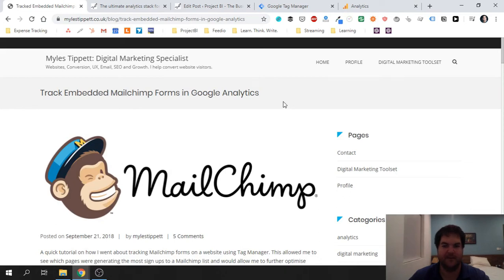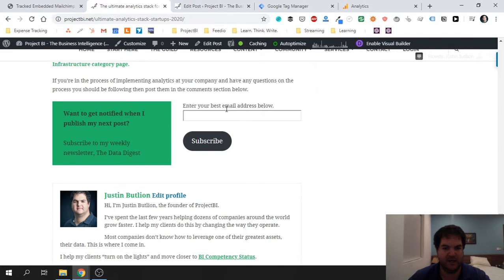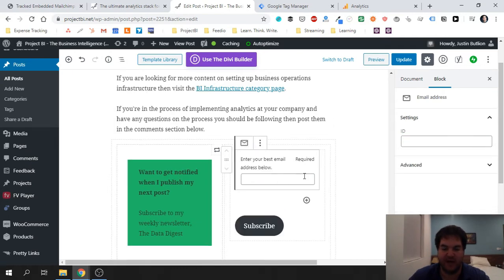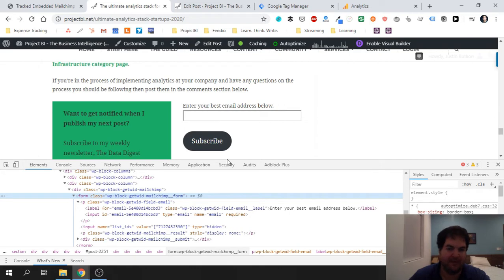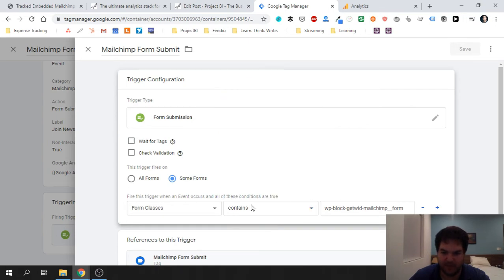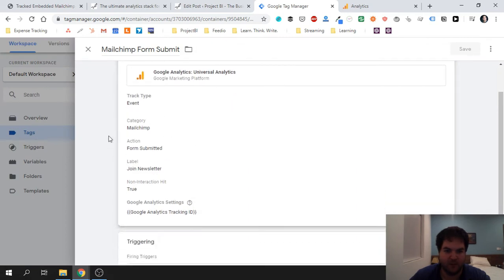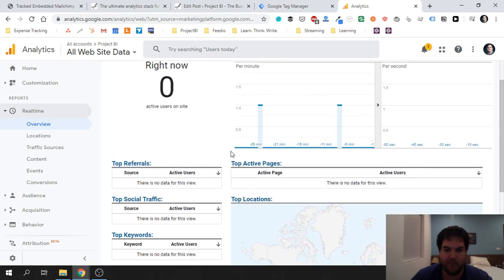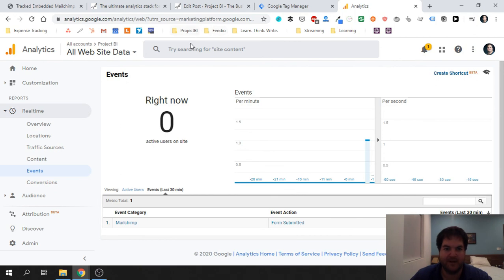How To Track Custom Mailchimp Form Submissions In Google Analytics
In this video I'm going to share with you the exact steps needed to track custom Mailchimp form submissions in Google analytics.

This video will help if you have a non-standard Mailchimp form embedded in your Wordpress site. I recently ran into this challenge since I use an advanced blocks plugin which allows me to embed Mailchimp forms into my blog posts.

The solution involves identifying a part of the form tag which can be used to help Google Tag Manager (GTM) identify the relevant form submission. Once you've created the trigger you can use it to send a custom event to Google Analytics.